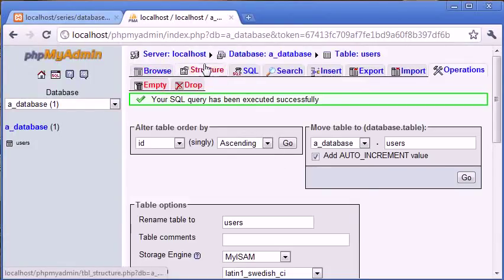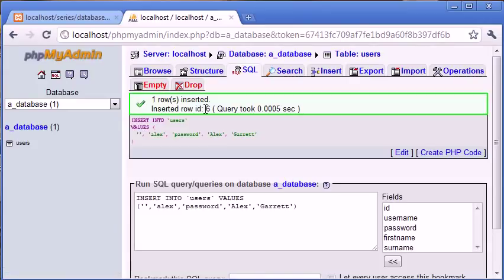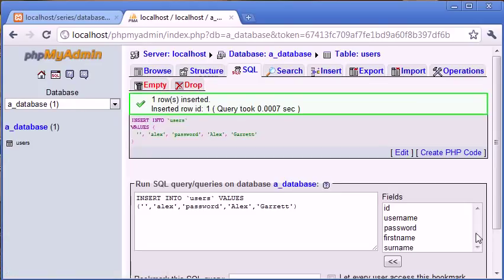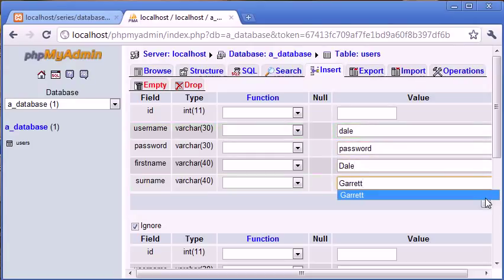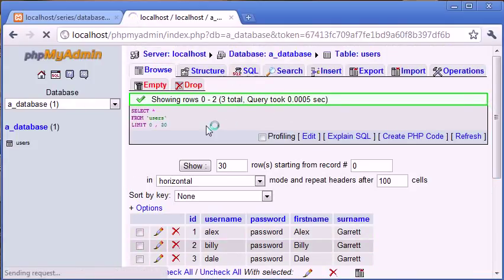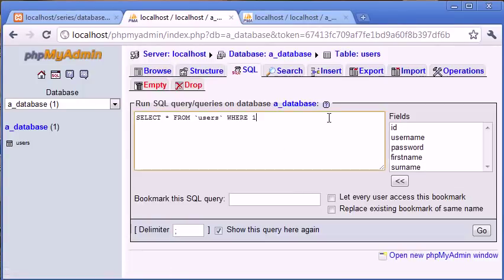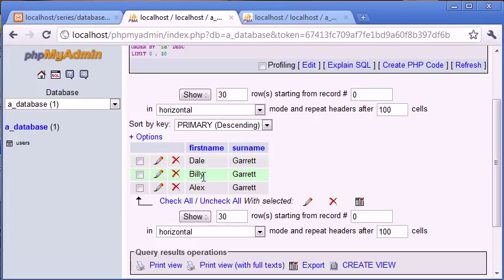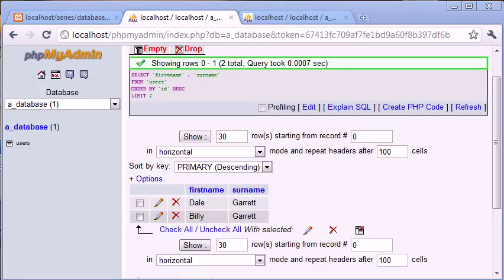Beginner PHP Tutorial 122 More Basic Querying Part 3